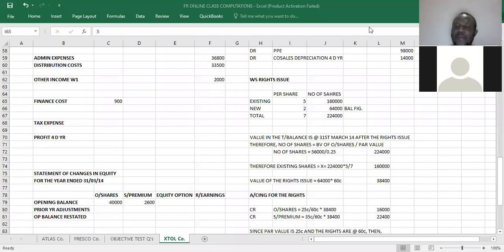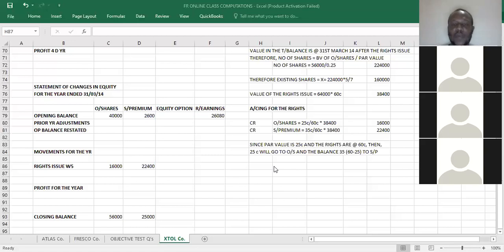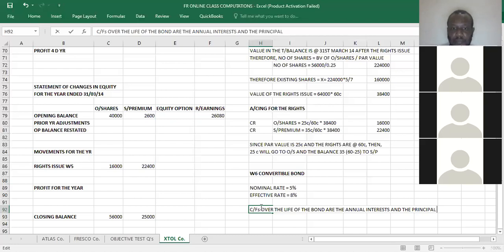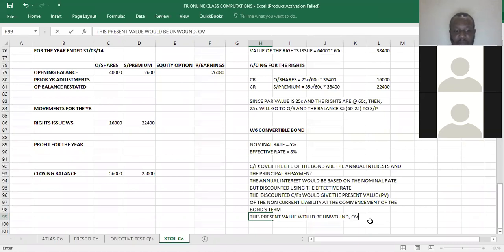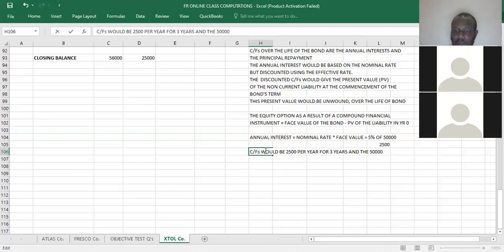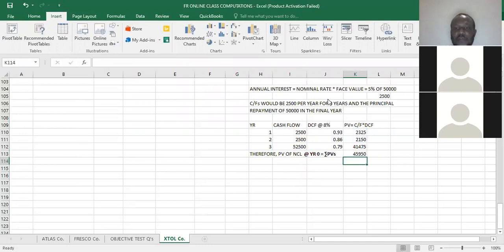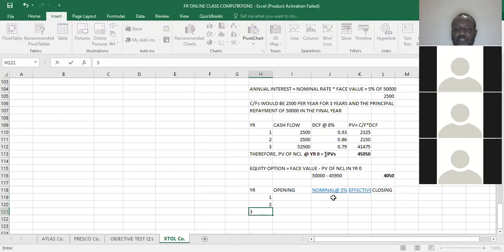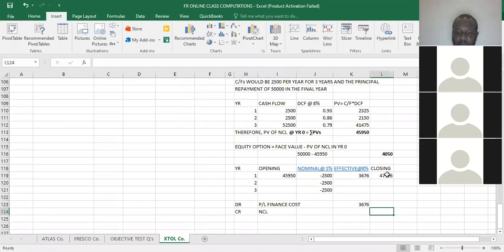XTOL Co. SOLUTION PART 3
PUBLISHED ACCOUNTS - IAS 27- SEPARATE FINANCIAL STATEMENTS
FINANCIAL REPORTING FR ACCA
PAST ACCA FR/ F7 PAPERS
Brian Okwuogu
QUESTintel